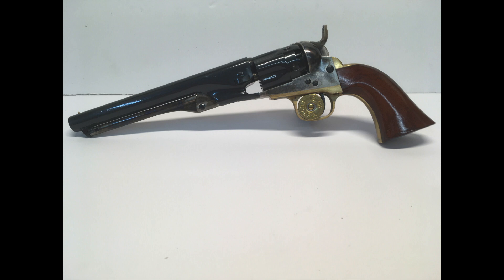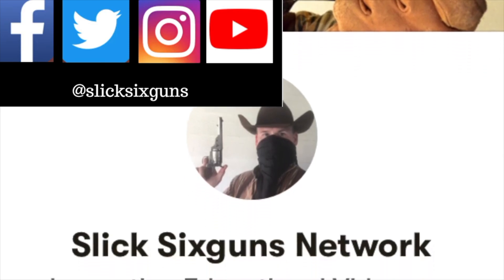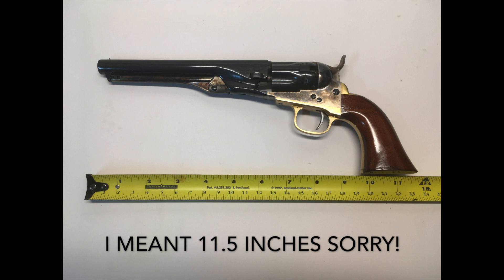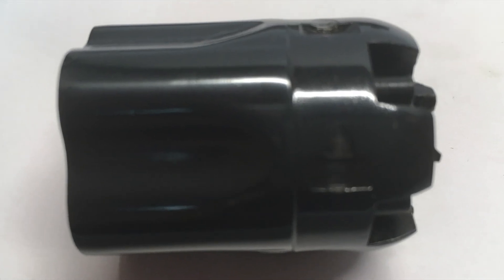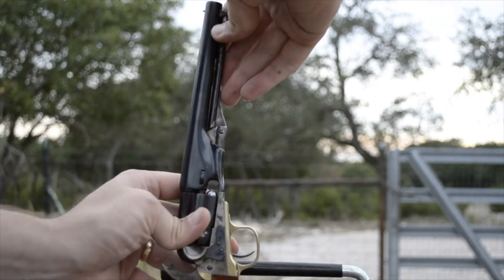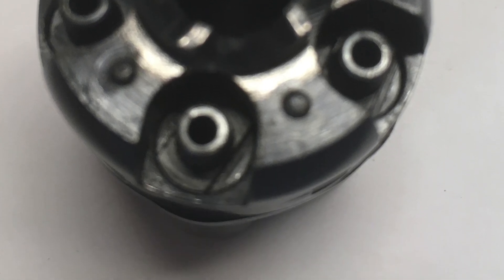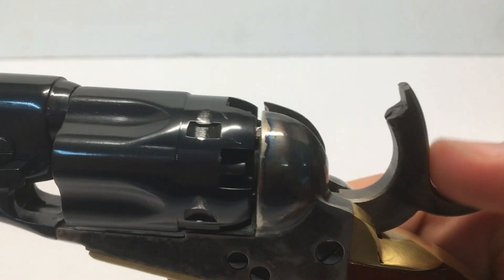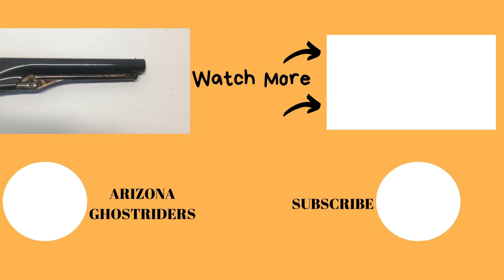Black Powder Revolvers (Uberti 1862 Police Revolver Overview)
Do you like watching videos on Black Powder Revolvers. Check out the overview of this Uberti 1862 police and learn some of its interesting features.

or if you prefer you can choose to do one time payment to my paypal account:

Be sure to visit the Slick Sixguns Network Website and check out what the great folks who support us have to offer: LeadSmithCustomWorks and Charlies Front Porch

Sources for images: The following copyrighted images can be found at the following sites: